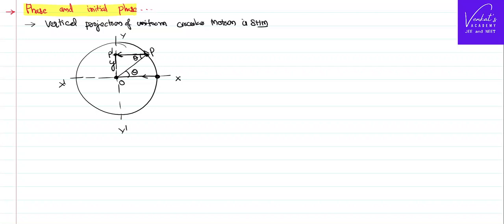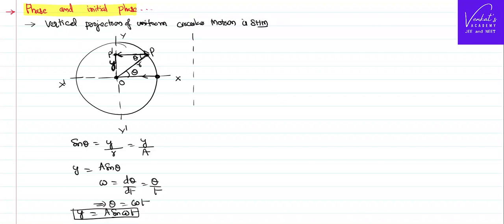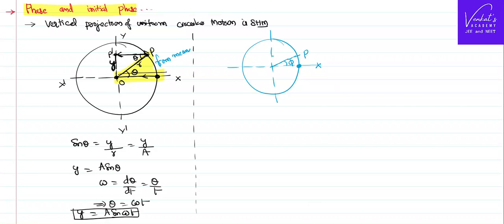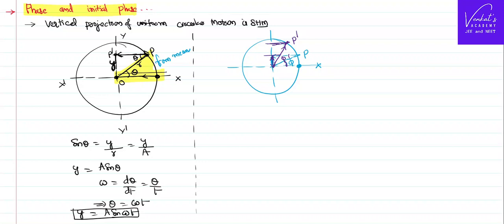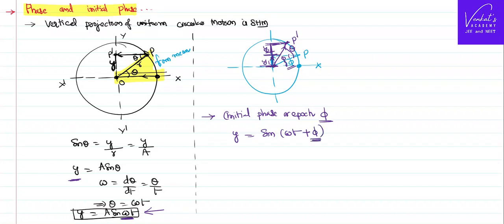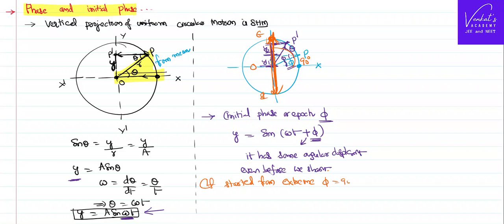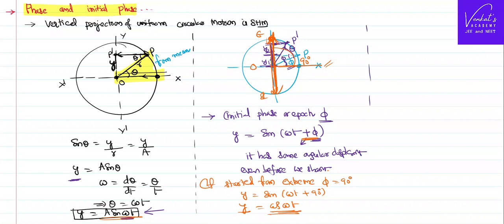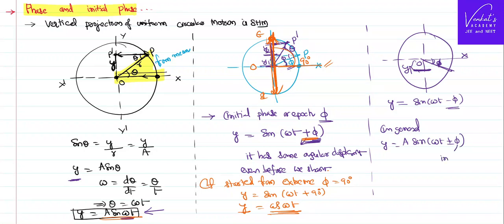Understanding Initial Phase and Total phase of Simple Hormonic Motion for IIT-JEE and NEET Physics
Understanding Initial Phase and Total phase of Simple Hormonic Motion for IIT-JEE and NEET Physics is the part of this video and you can go through as per time line below.

0:00 What is phase and what is initial phase...
3:20 when initial phase is there...how do we measure displacement...
5:45 when initial phase is 90 degree..
7:00 when it has negetive initial phase...